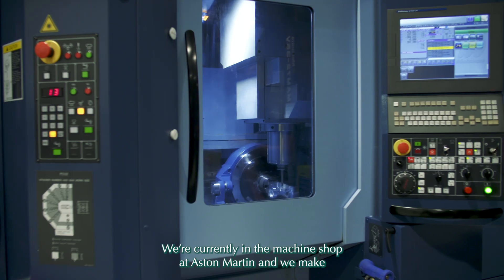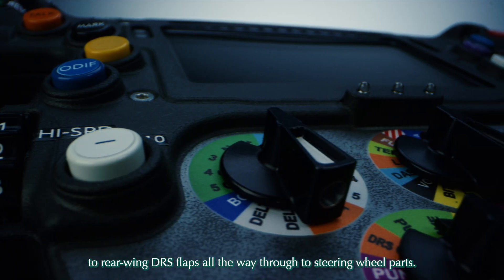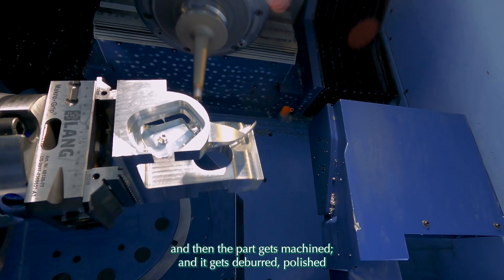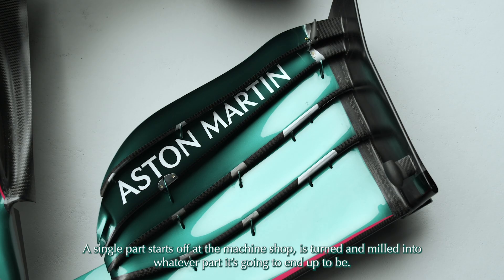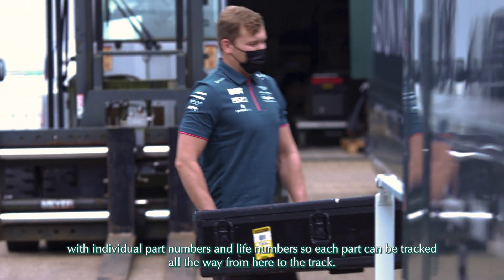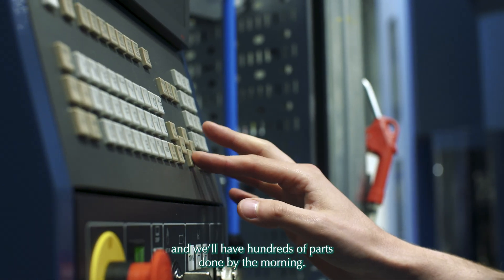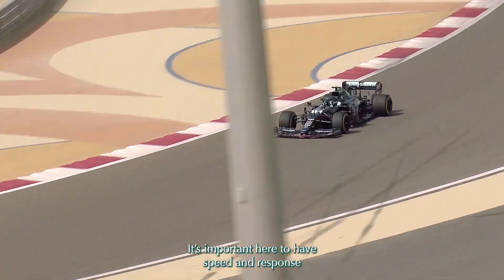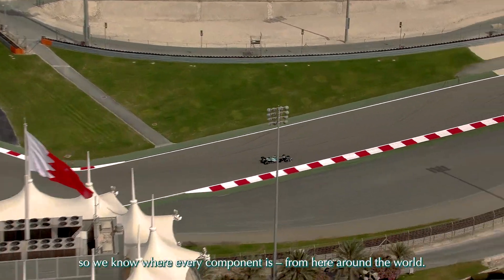Explained | How to make an F1 car part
With 13,000 components making up a modern-day Formula One car and manufacturing processes running 24/7, how do teams track the life cycle of each part?

Discover the intricacies of bringing every last piece of the AMR21 together, and how NetApp are central to that process.

Welcome to the official home of Aston Martin Cognizant Formula One™ Team on YouTube. Every week we upload fresh and exclusive content that gets you closer to our drivers Sebastian Vettel and Lance Stroll and takes you behind-the-scenes on a race day.

Join our journey. All welcome. All celebrated. All in.